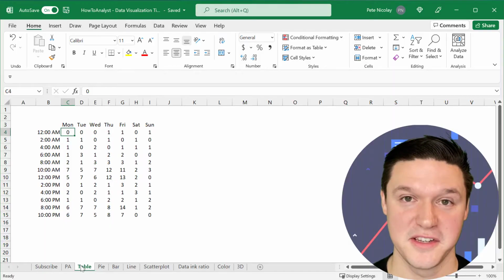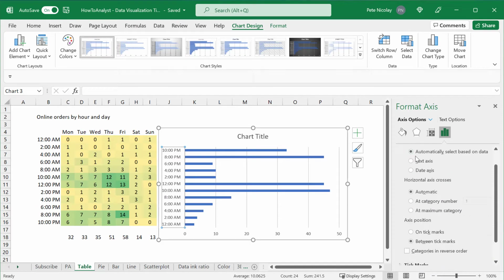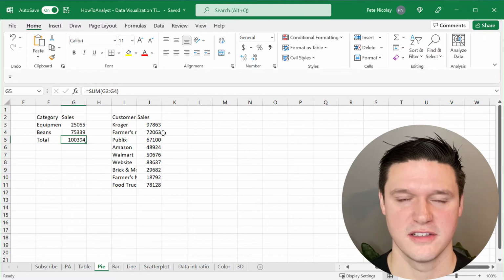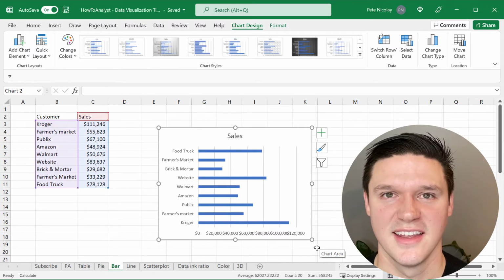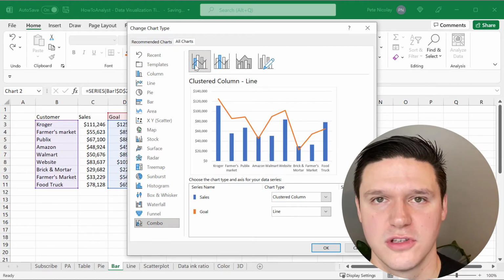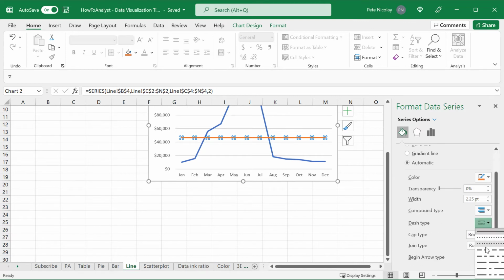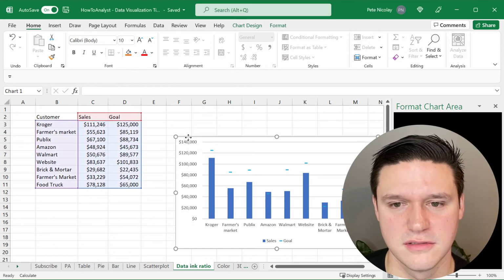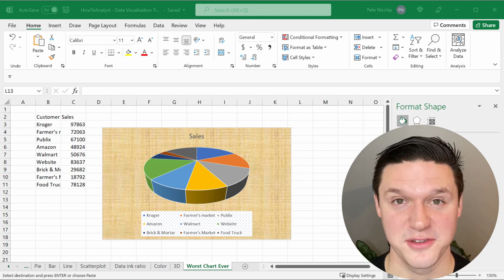How To Create Charts In Excel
This step by step tutorial walks you through data visualization tips and tricks in Excel. The tutorial starts with Excel charts like tables, pie carts, bar charts, and line charts. The tutorial ends with general Excel data visualization best practices.

0:00 Hello
0:21 Marginal histogram
3:32 Pie charts
4:32 Bar charts
7:25 Line charts
8:25 Scatterplots
9:19 Best practices
10:55 Thank you